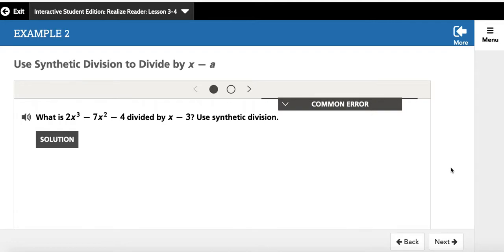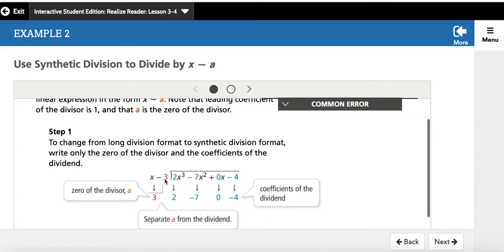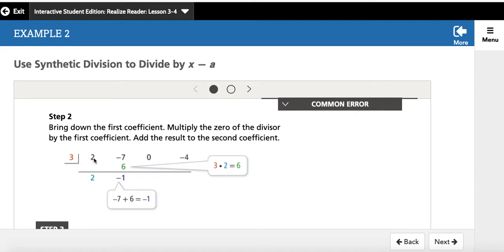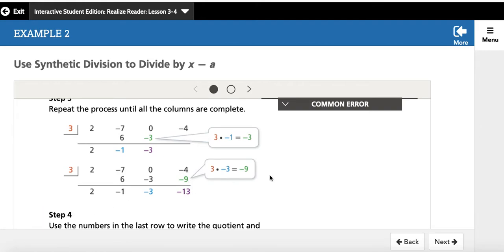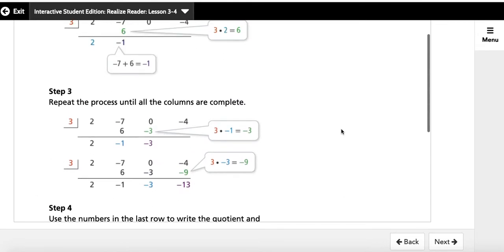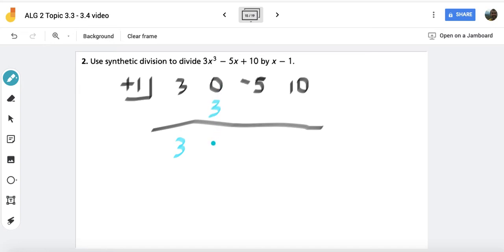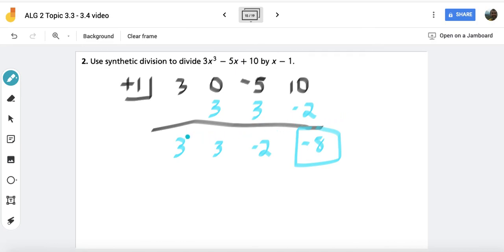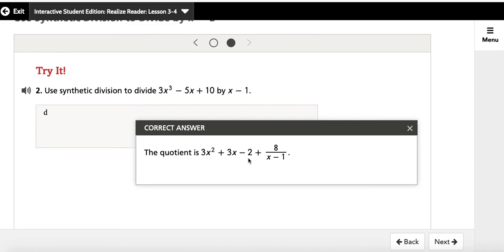ALG2 3 4 ex2